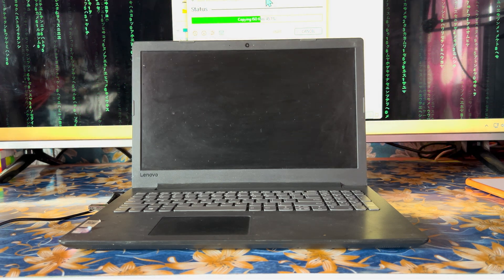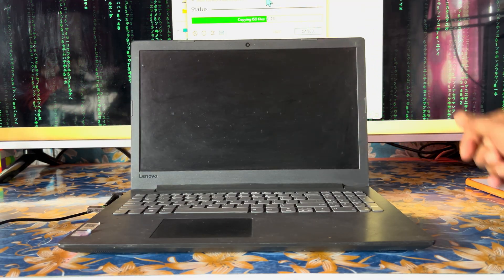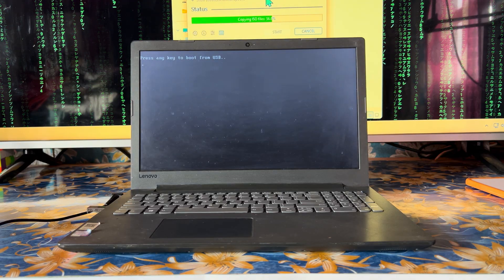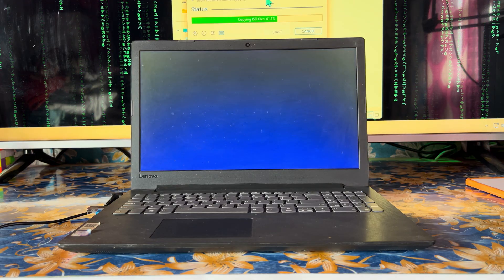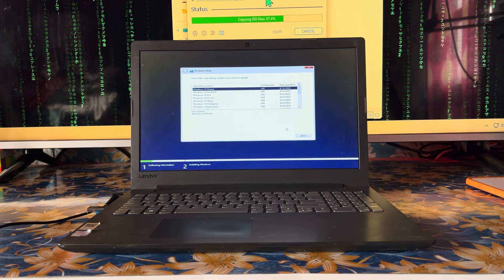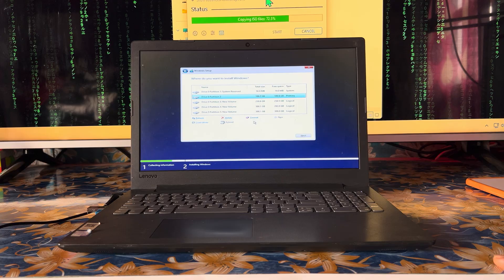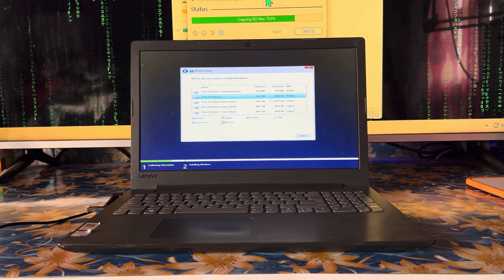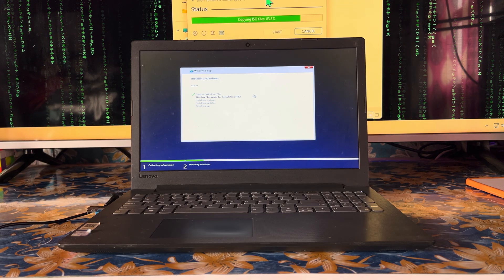💻 Lenovo Laptop Windows 10 Installation from USB | Beginner's Guide✅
In this video, you'll learn exactly how to install Windows 10 on any Lenovo laptop (like ThinkPad, IdeaPad, or Yoga) using a bootable USB drive. This tutorial is beginner-friendly and shows you everything from BIOS setup to final installation.

🔧 What’s Covered in This Video:

How to create a Windows 10 bootable USB

Accessing BIOS/Boot Menu on Lenovo laptops

Changing boot order for USB boot

Installing Windows 10 (clean install)

Activating and setting up your system

✅ Works With:
ThinkPad T420, T430, IdeaPad, Yoga, and other Lenovo models

📎 What You Need:

A USB drive (8GB or more)

Another PC to create the bootable USB

Windows 10 ISO (from Microsoft)

👉 Whether you're upgrading, formatting, or fixing a corrupted OS — this video will help you get Windows 10 running smoothly on your Lenovo laptop.